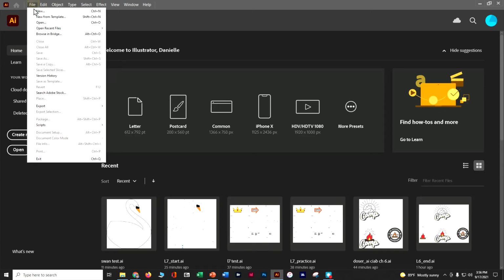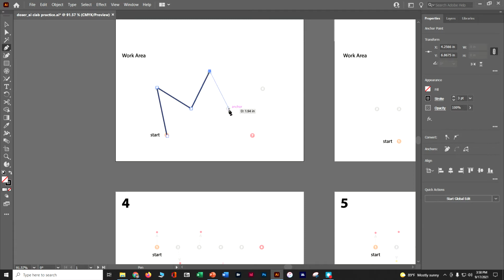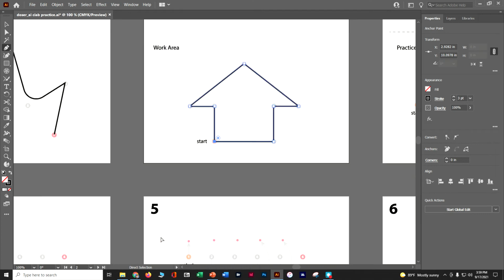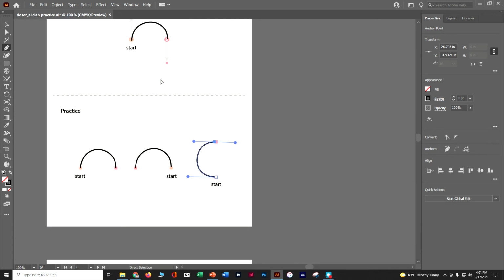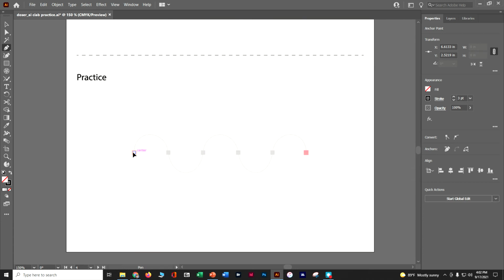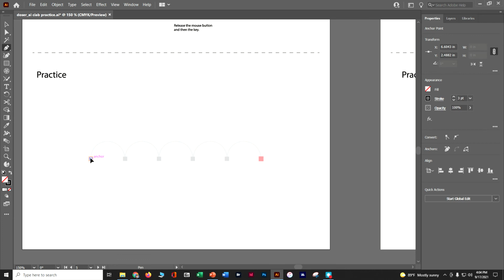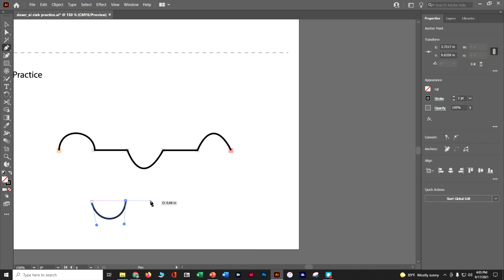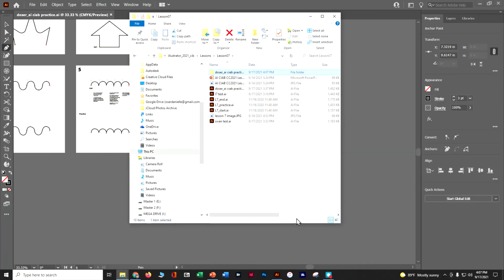CC 2021 AI CIAB CH 7 Part 1 Drawing with the Pen Tool Danielle Oser Source